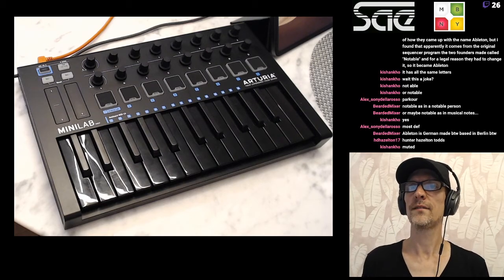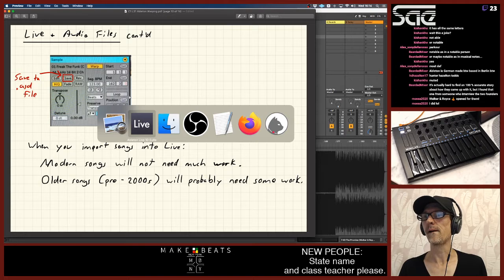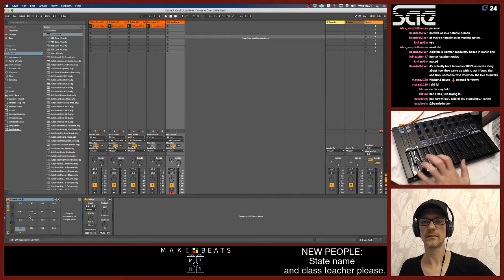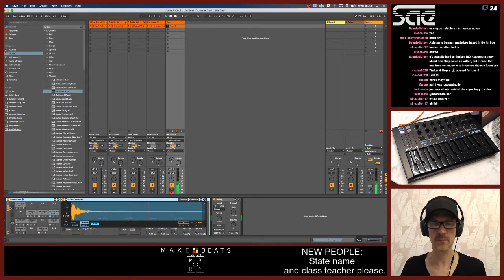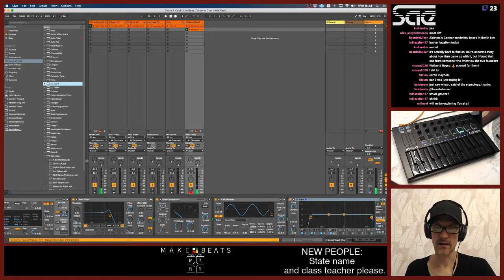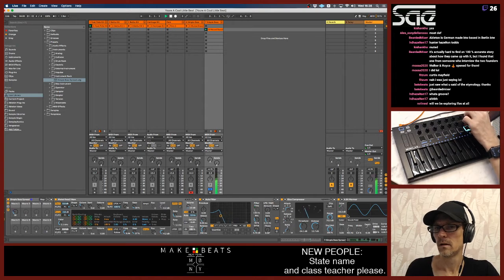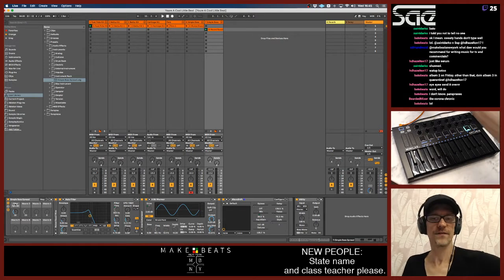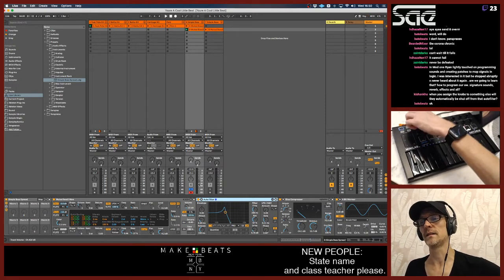Ableton Live Warping etc pt 3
Learning Ableton Live! This lesson is all about warping! With a little extra about grooves, subgrouping, and my origin story.